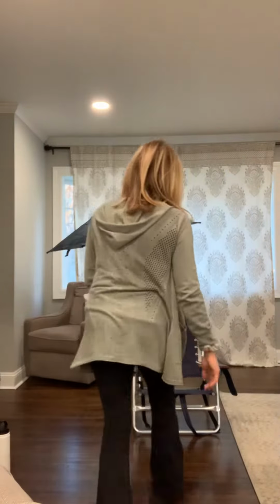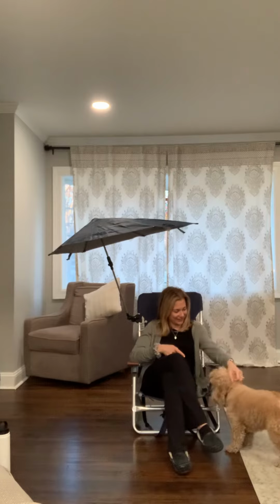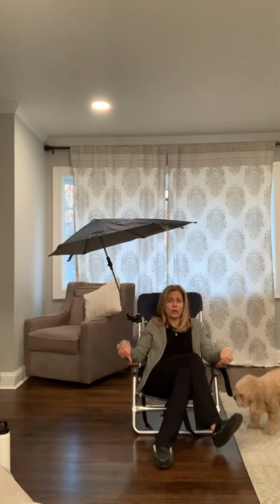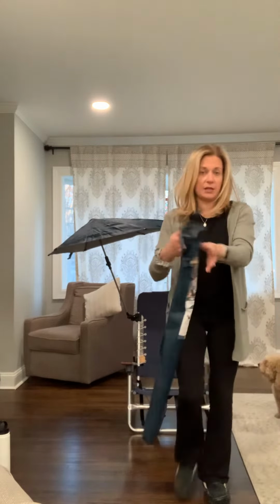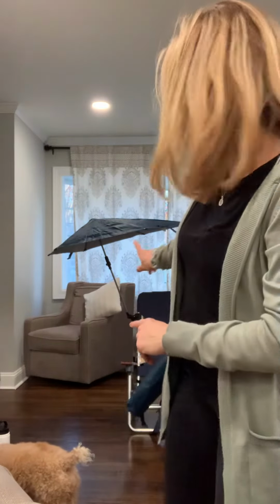Sports brella review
Upf 50 Plus Protection. The Versa-Brella Is A Clamp-On Shade Canopy Umbrella That Offers Upf 50 Plus Protection To Help Keep Skin Safe From 99.5% Of Uva And Uvb Rays

Rugged Cover And Durable Connector. The Rugged Canopy Cover Won'T Rip Or Tear; A Heavy-Duty Universal Clamp Connects To Square And Tubular Surfaces And Ensures A Secure Hold On Golf Bags, Beach Chairs, Or Even Bleachers

Adjusts To Any Angle: The 4-Way, 360-Degree Swivel And 2 Push Button Hinges Allows The Versa-Brella To Be Adjusted To Any Angle To Block The Sun

Easy Transport For Easy Protection. The Versa-Brella Conveniently Folds Into A Compact Carrying Case, Weighing Only 1.8 Pounds, So It Can Be Taken Anywhere.

Have No Fear. From The Beach To The Sidelines, The Versa-Brella Lets You Stay Committed To Your Team, Family, And Friends, While Keeping Your Skin Protected Against The Sun